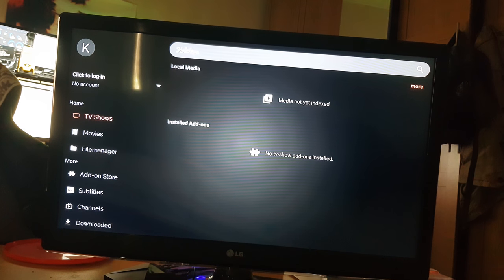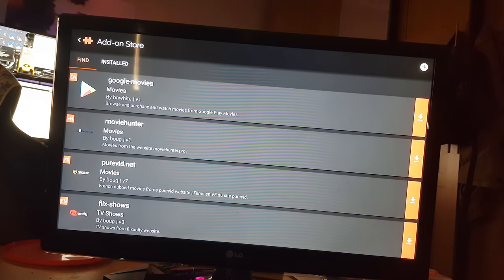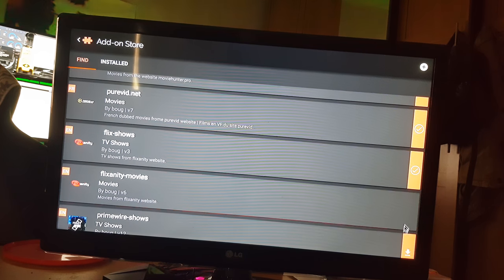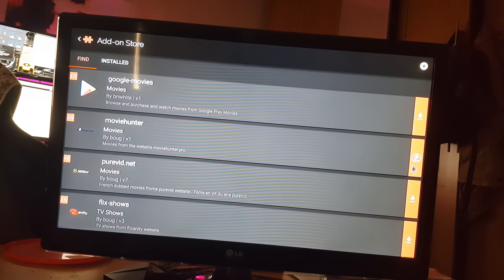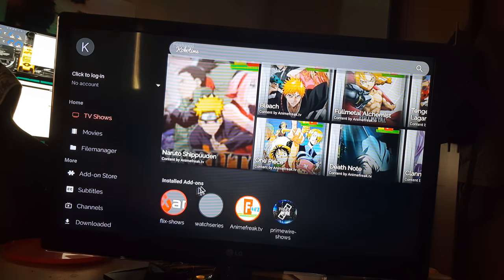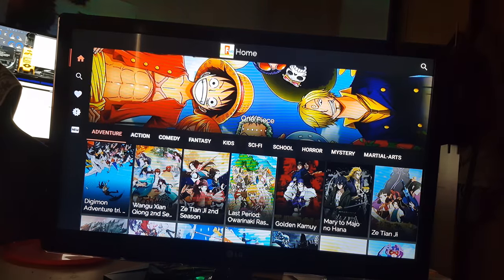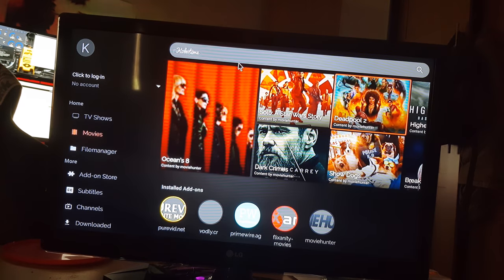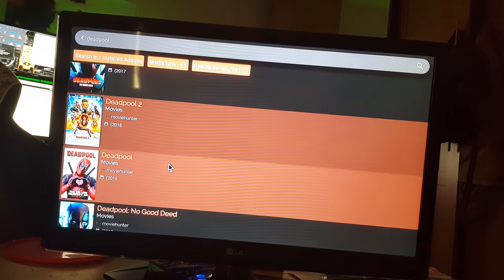APK Better Than Kodi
KOKO TIME